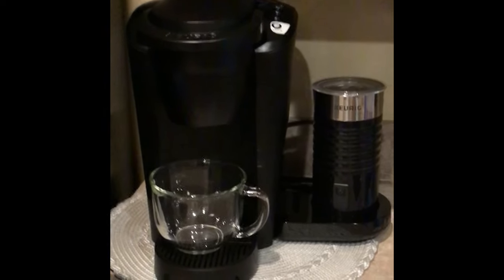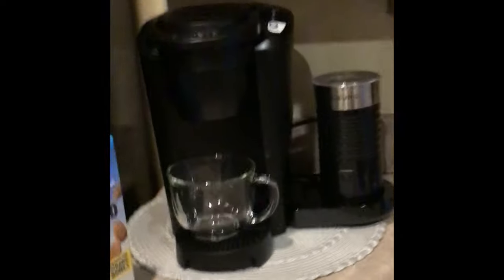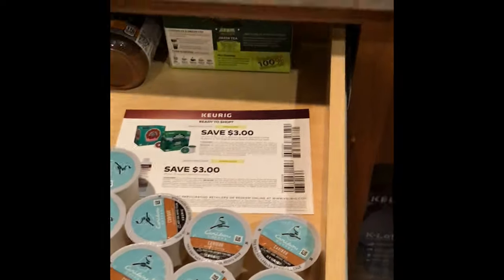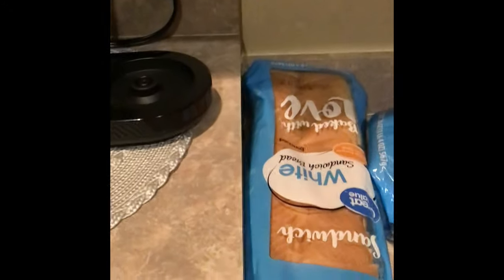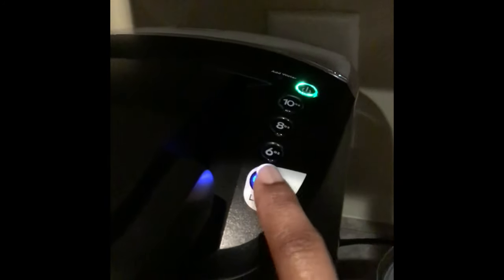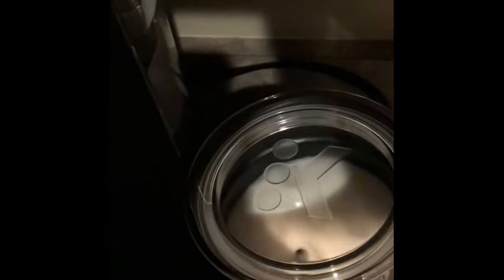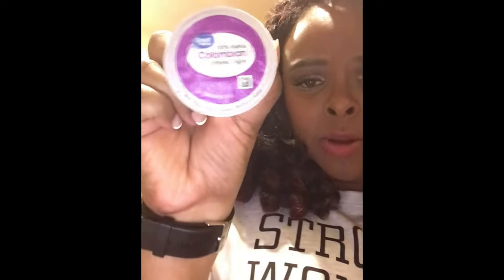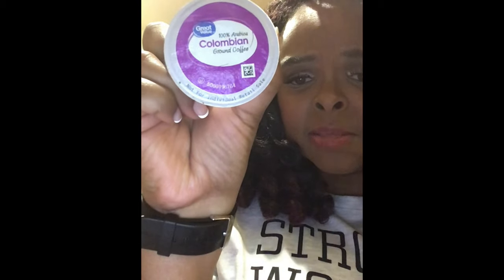K-Latte vs. Nespresso vs. Starbucks...Mother’s Day Chat/ Review. How to get Free Starbucks!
Today’s Cash , Check, or Credit is all about that latte/ coffee life. This was one of my Mother’s Day gifts. Find out how it really went down.